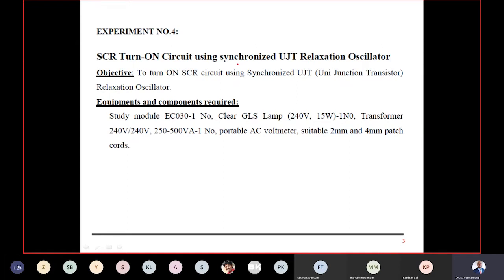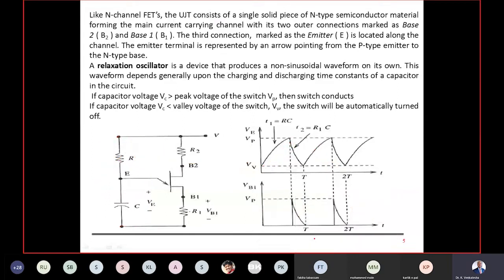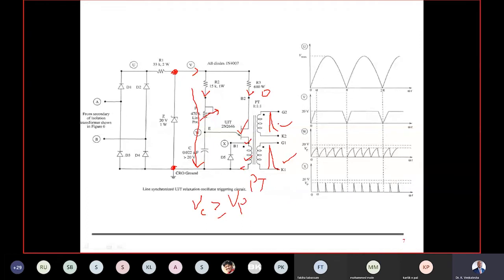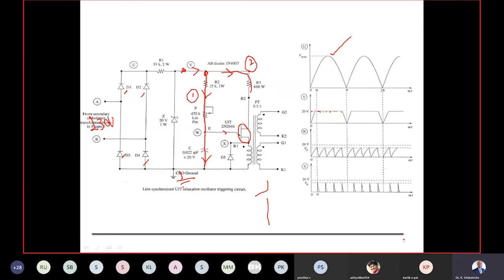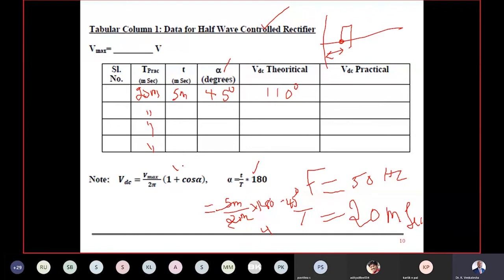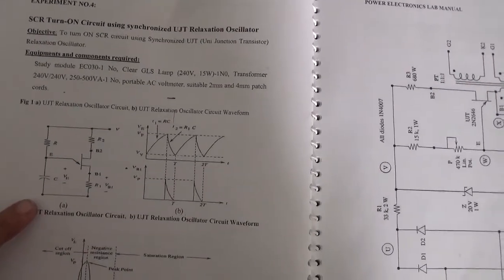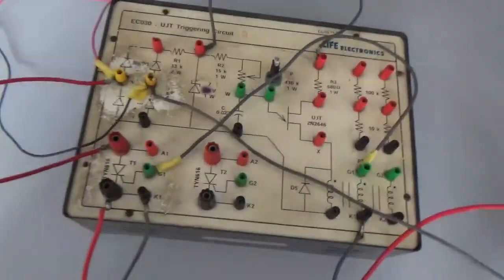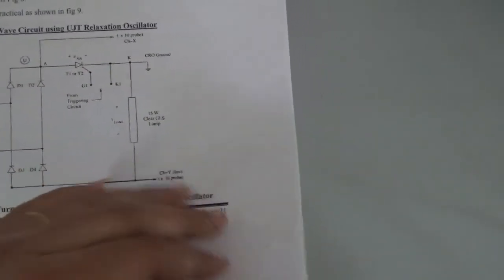EXPT 4 UJT